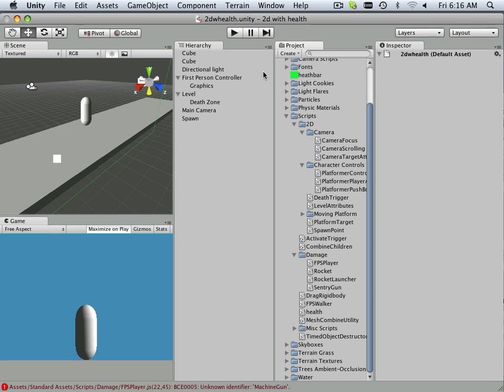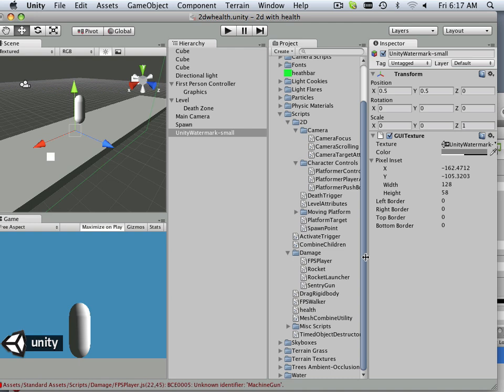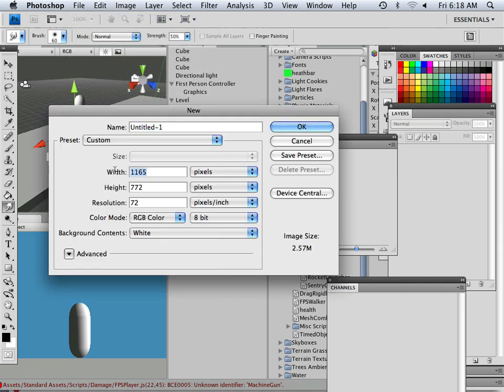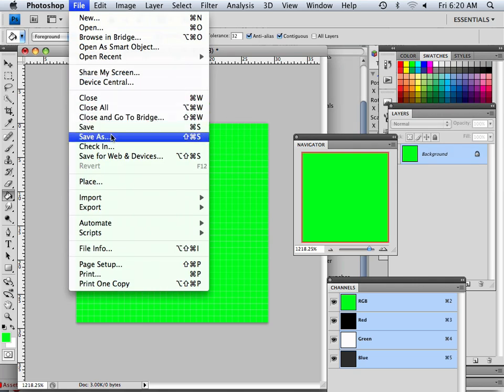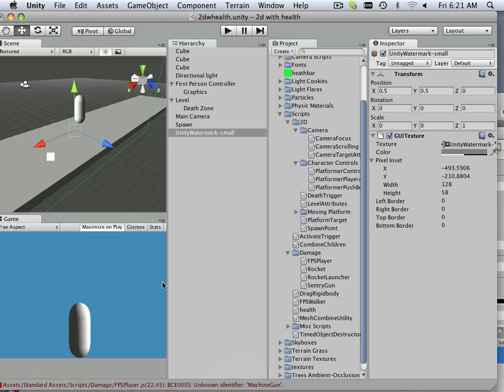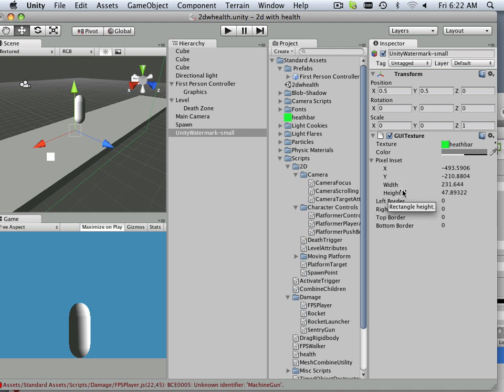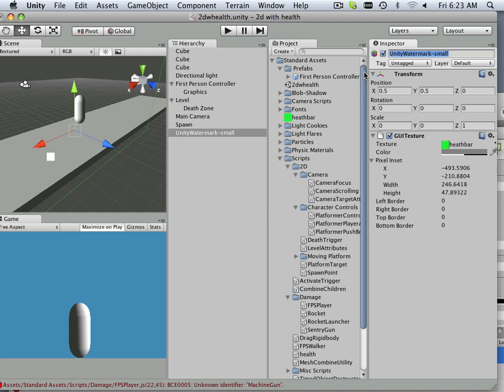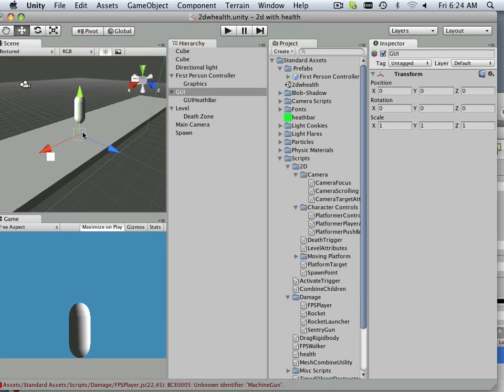0038 Unity (GUIs)